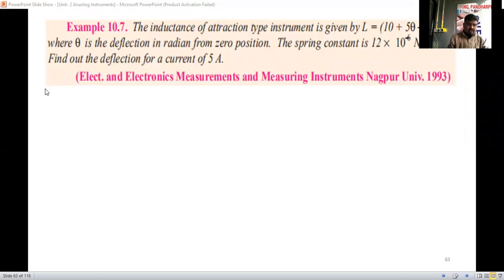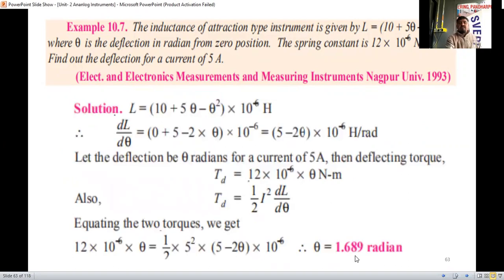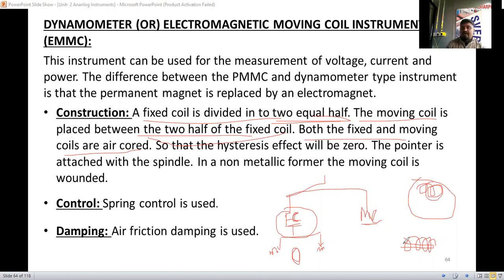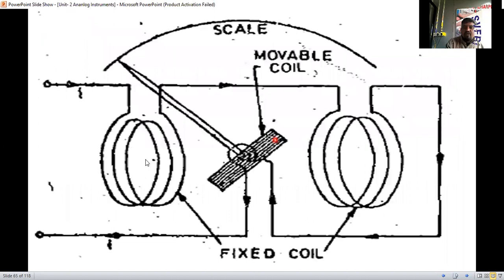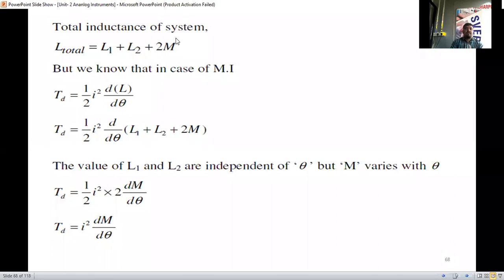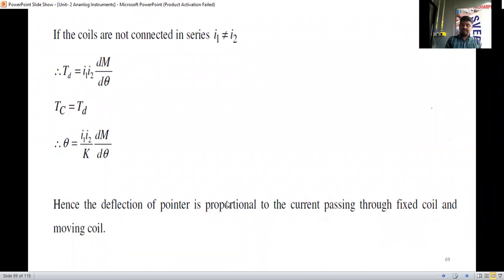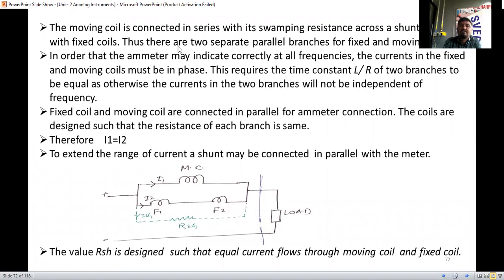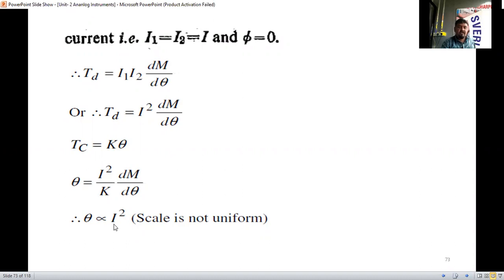17 01 2022 EMI EMMC Construction Working and Torque Equation